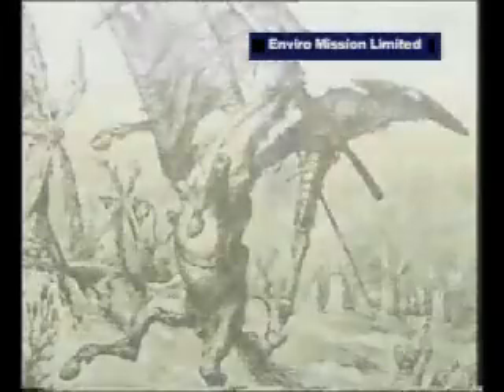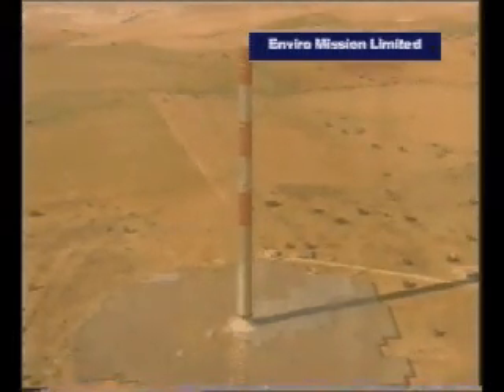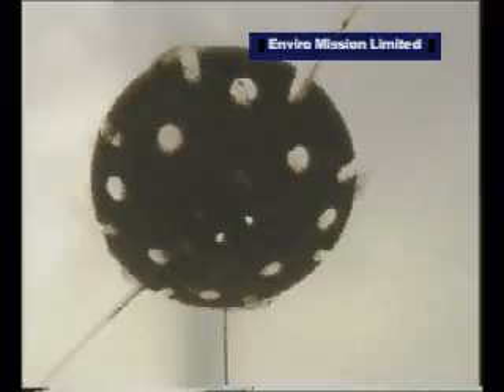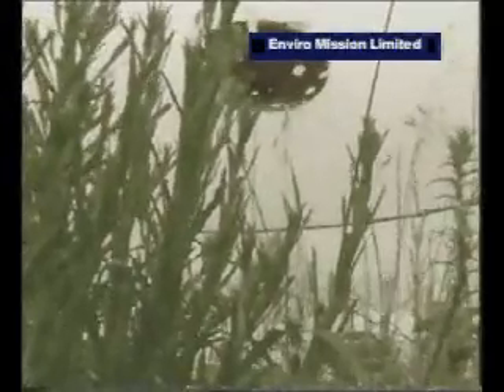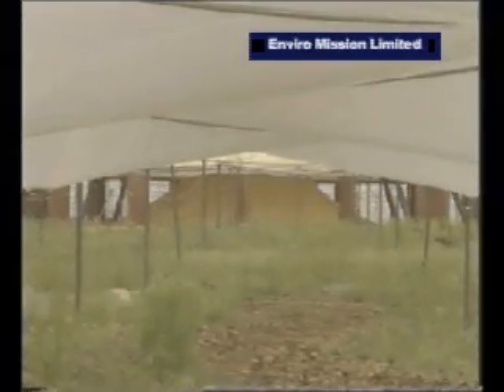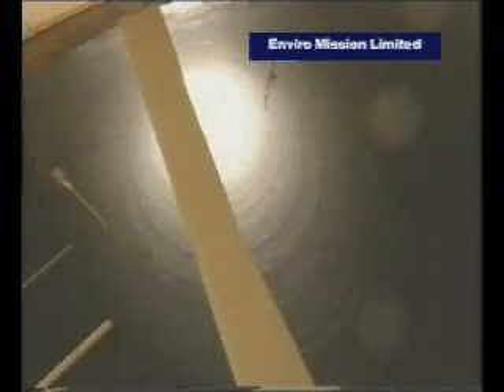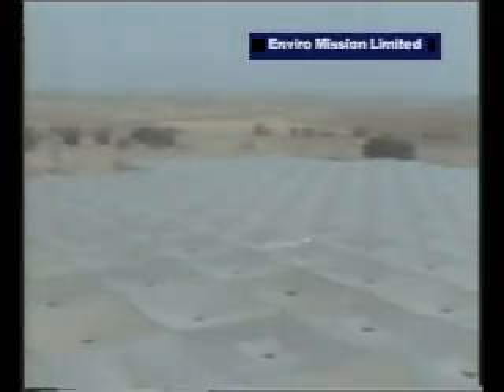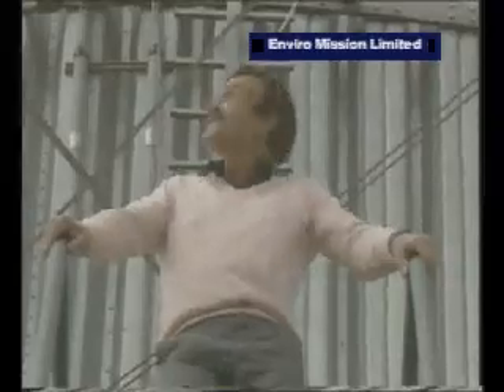EnviroMission's Solar Tower Pilot Plant - Solar and Wind Renewable Energy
EnviroMission (ASX:EVM and OTCBB:EVOMY) is developing Solar Tower renewable energy technology on a global scale. EnviroMission, which owns the global license to Solar Tower technology (excluding China), has shifted its development focus to the South West of the United States of America .   A single power station development will have the capacity to supply renewable energy to more than 100,000 typical American households or remove the equivalent of 220,000 typical motor vehicles from the roads *.

* A typical motor vehicle emits approximatley 4.5 tonnes of Co2 per annum "Cantor Fitzgerald'.

EnviroMission made an offer to acquire a majority holding in the securities of SMT to enable EnviroMission to commercialize Solar Tower technology globally, including large markets outside of Australia.

In May 2009, the company's U.S. subsidiary, EnviroMission (USA) commenced operations.  The establishment of a US headquarters in Phoenix will provide financial and resource efficiencies from localized business operations. EnviroMission (USA), Inc. will lead briefings and interactions with power authorities and councils in the southwest, as well as analysts and the finance sector within the US to provide real time business advantage for development success in the region.

Solar Tower Technology will abate approximatley 528 million gallons of potable drinking water per year - water that is typically associated with tradional power generation methods.